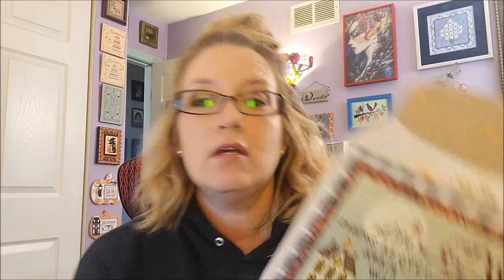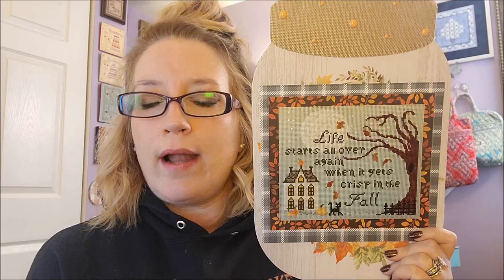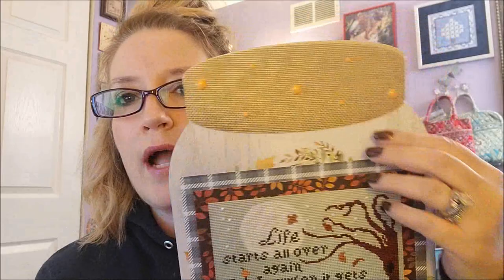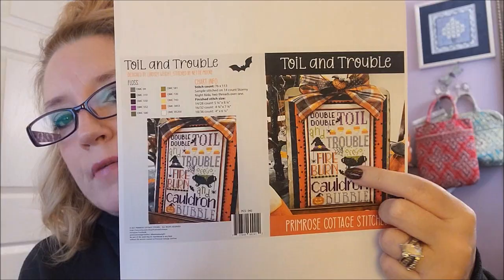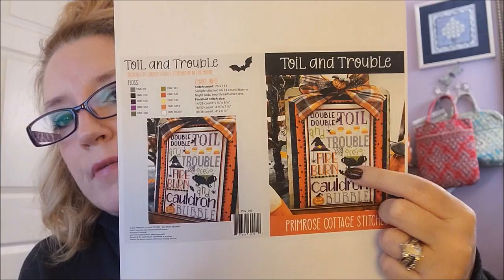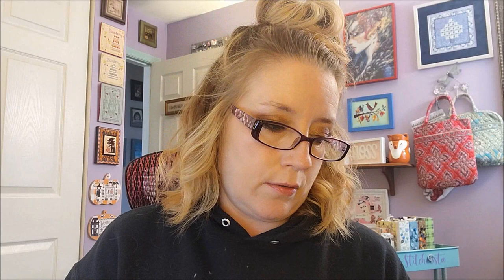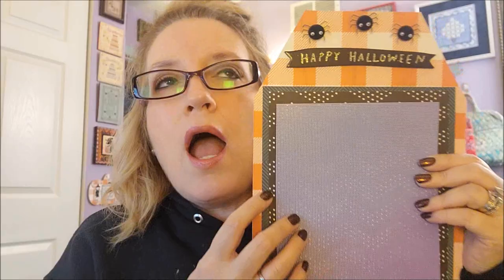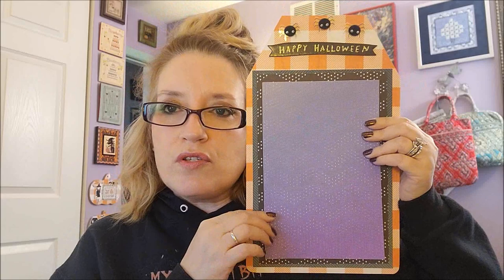10-7-22 Quick Update~A finish and a new start!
I stitch on perforated paper now mostly, instead of fabric, because of ease of seeing the holes (don't need a lamp or special light), I can stitch in hand (versus having a hoop/q-snap/scroll rods) and it is also easier to finish into a junk journal page or scrapbook page.  I have some paper linked below.   I have been experimenting with coloring the white paper with Ranger Ink Distress Oxide sprays and have been enjoying it immensely!!

Plastic containers from Fat Quarter Shop that hold my Sulky spools
(I bought two of them):

Three Birds Lane on Etsy where I bought my junk journals: